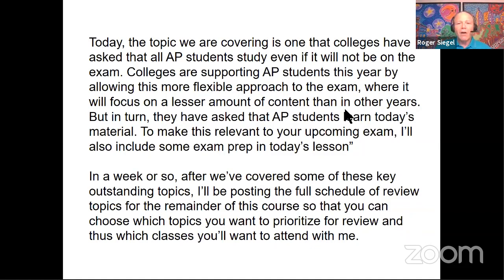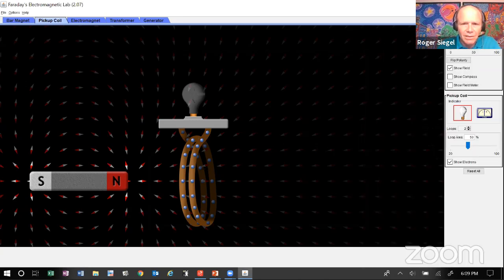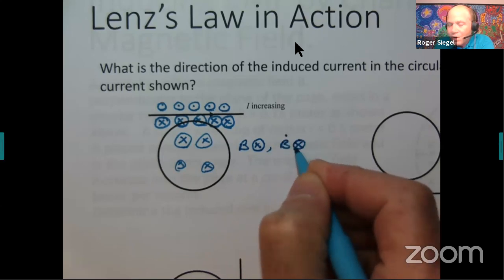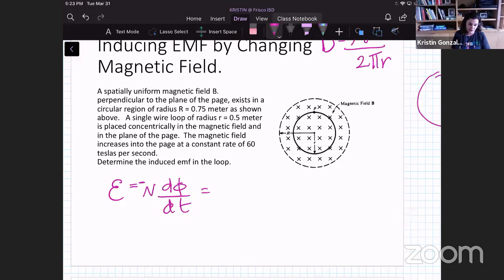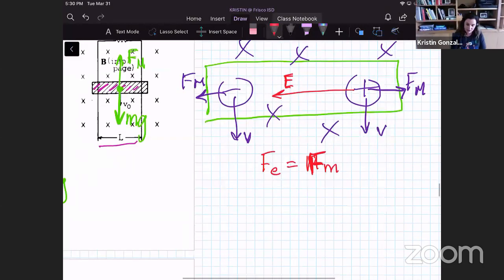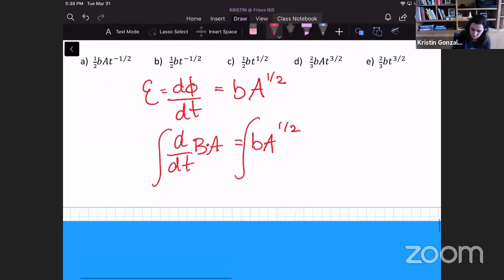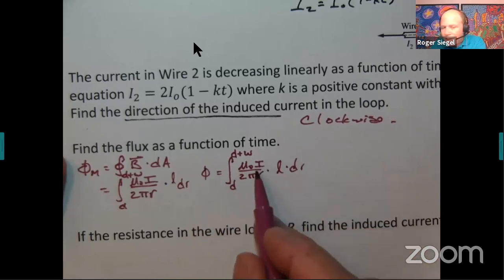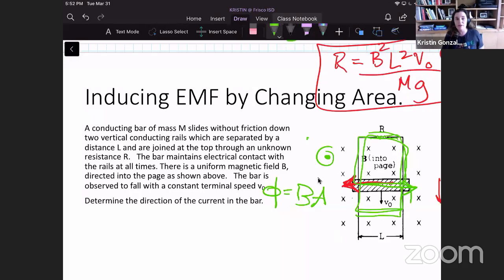AP Physics C: Electricity and Magnetism: 5.1 Electromagnetic Induction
Calculate the magnetic flux through a loop of regular shape with an arbitrary orientation in relation to the magnetic-field direction.

5.1 Electromagnetic Induction (Including Faraday’s Law and Lenz’s Law)